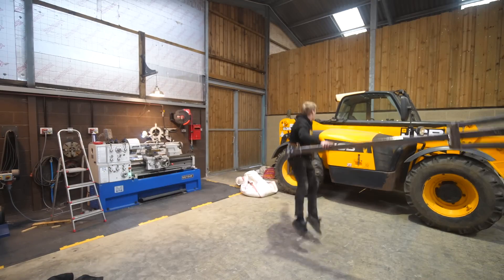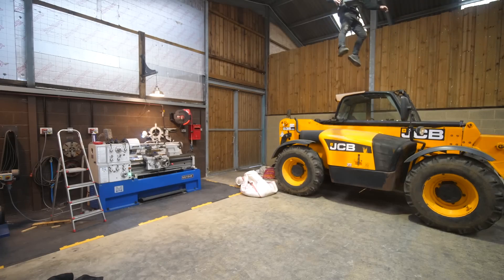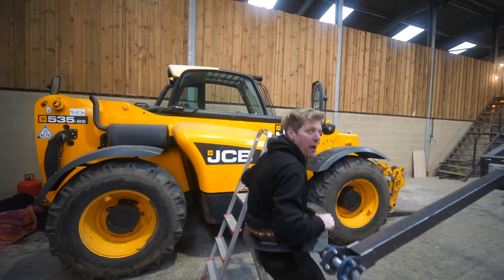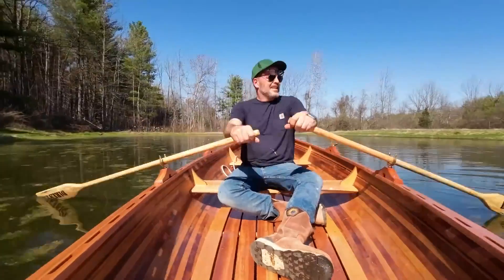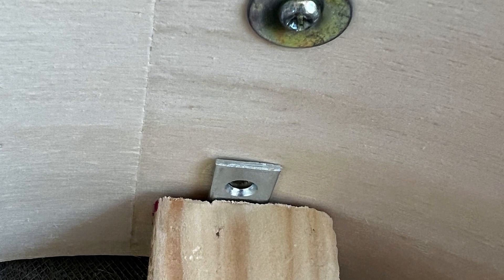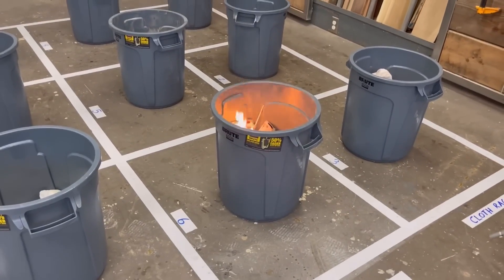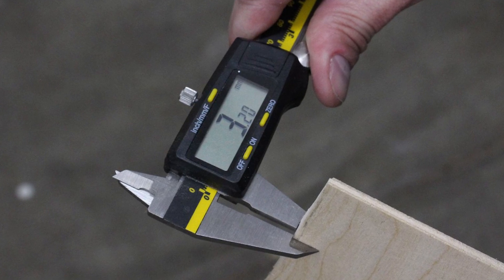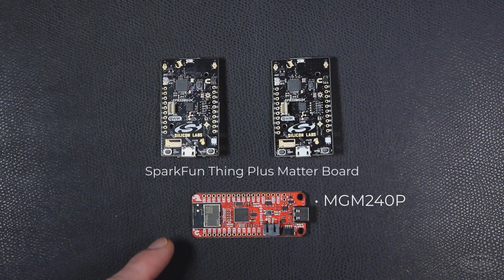Spring in your Step [Maker Update] | Maker.io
This week on Maker Update: leaping tall forklifts in a single bound, a canoe 100 years in the making, a perfect three-point sculpture, digital drums, colorful kicks, and how to not set your workshop on fire.

0:37

=More Projects=

2:44

3:43

4:32
Acoustic to Electric Drum conversion

=Tips & Tools=

5:22

6:06

6:40
Laser Kerf for press-fit finger joints by Cutting Paths

7:21

=Digi-Key Spotlight=

7:55